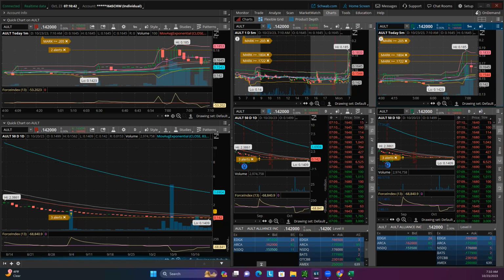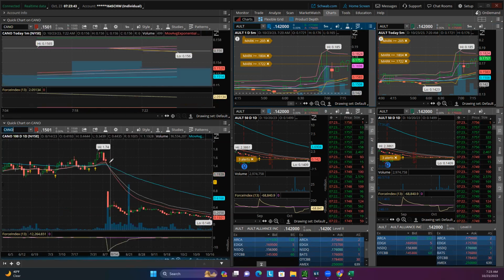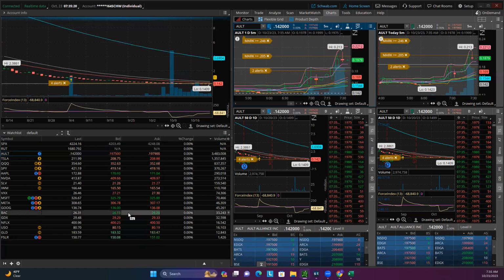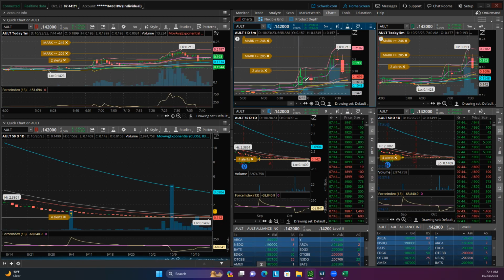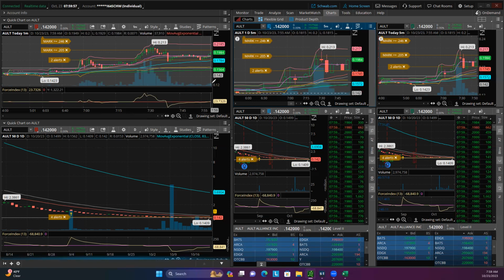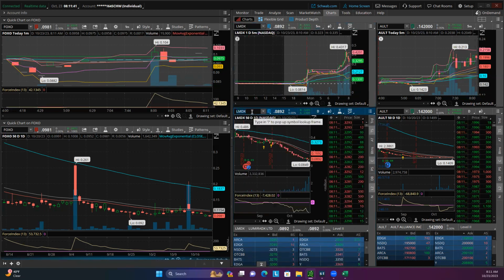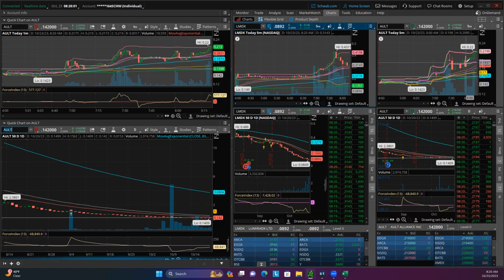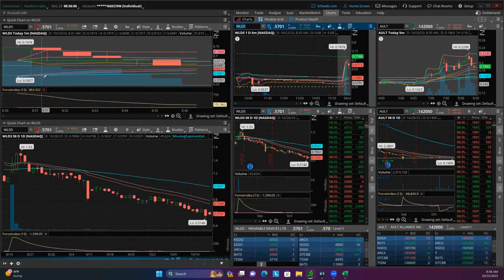Live Session System 2 executed on $AULT